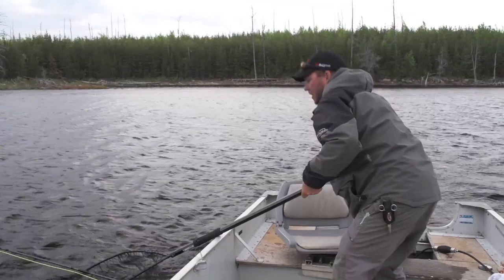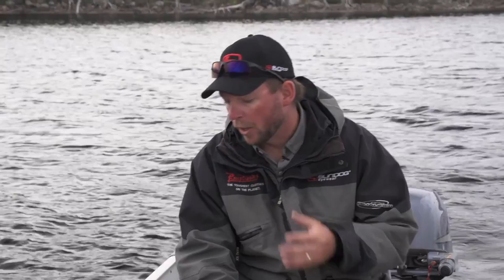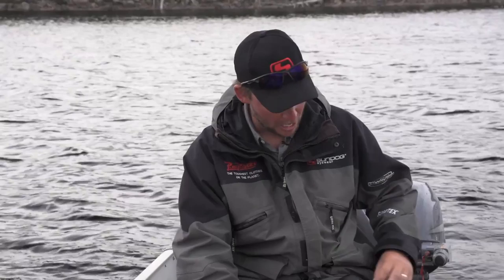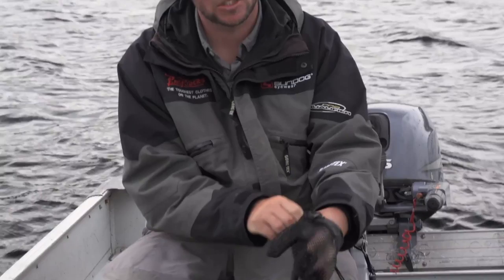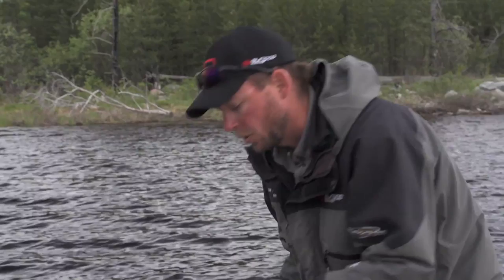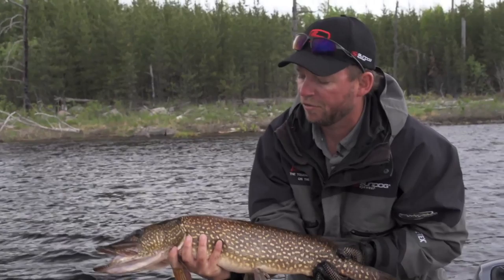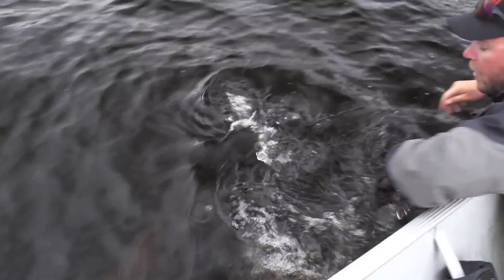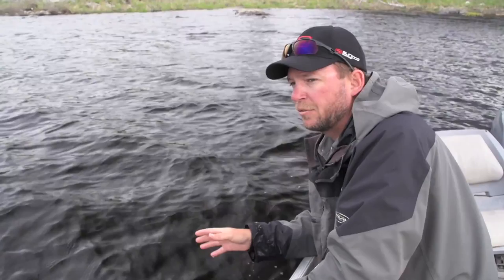Fish Photography and Proper Handling